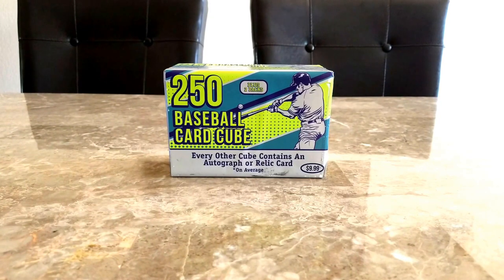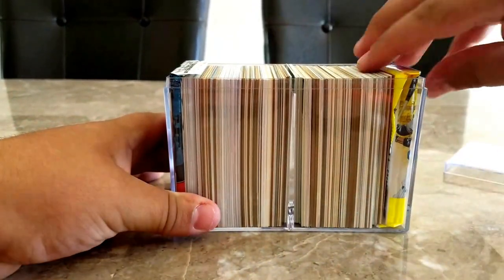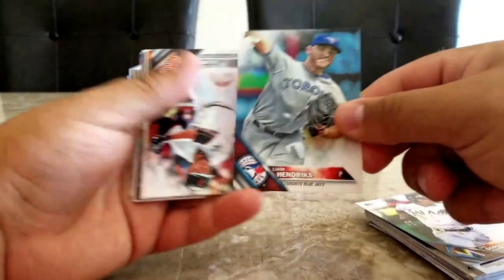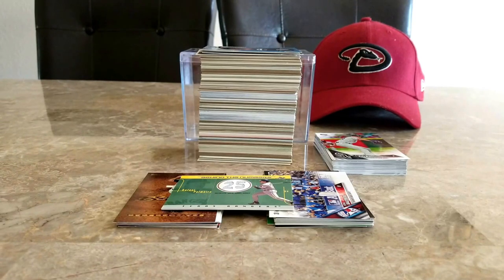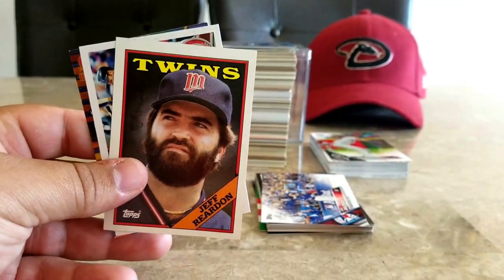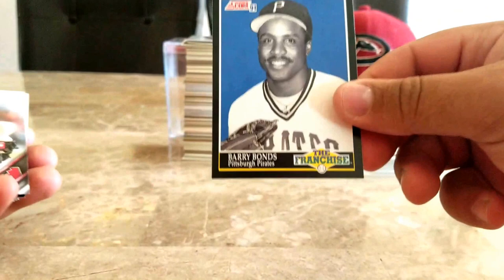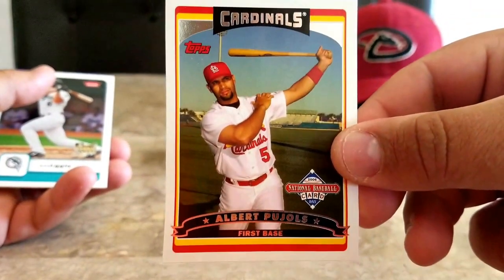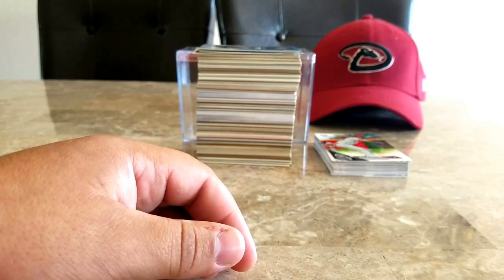250 Baseball Card Cube #2! Another Relic! My son helps out.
Opening the second card cube from the Fairfield Company. Find another relic card and a few other cool cards.